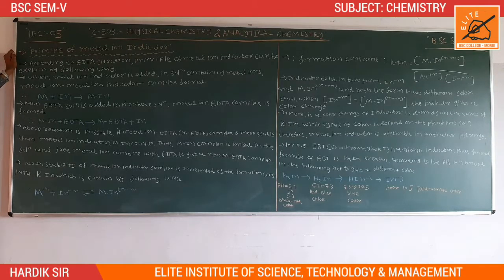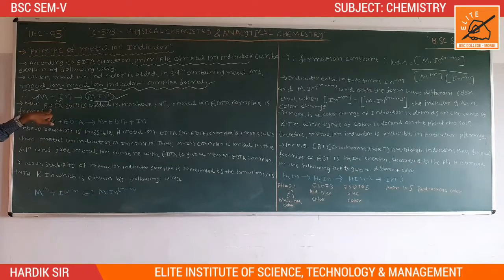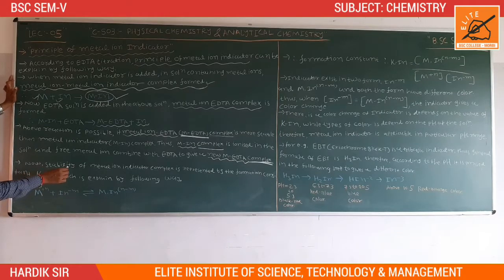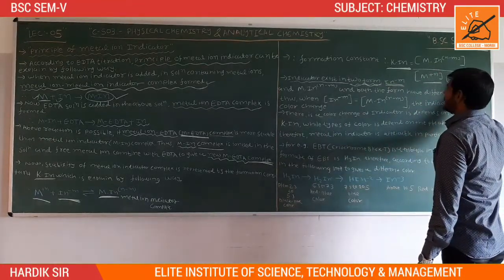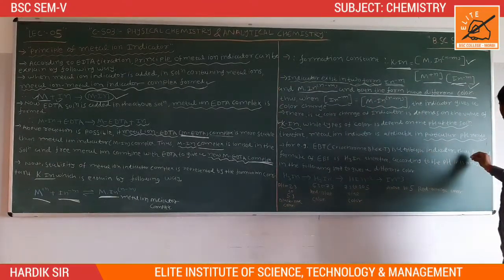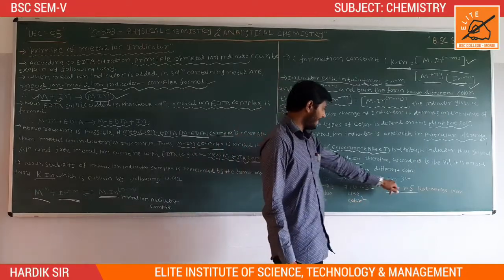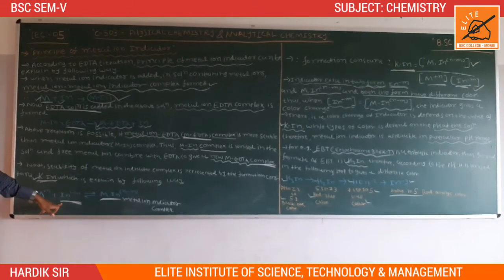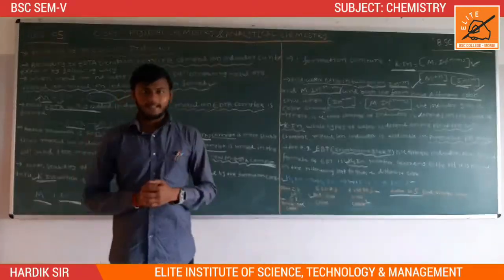BSC SEM V || CHEMISTRY - 503 || UNIT 04 || CHAPTER 02 || LECTURE 05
BSC SEM V || CHEMISTRY - 503 || UNIT 04 || CHAPTER 02 || INTRODUCTION OF COMPLEXOMETRY TITRATION || LECTURE 05